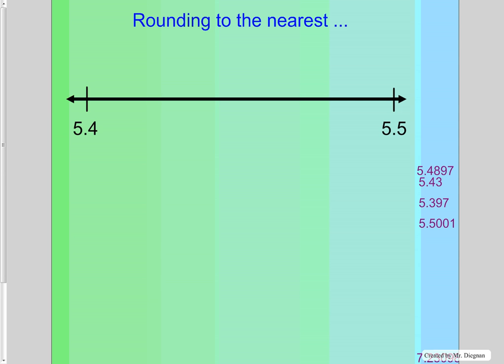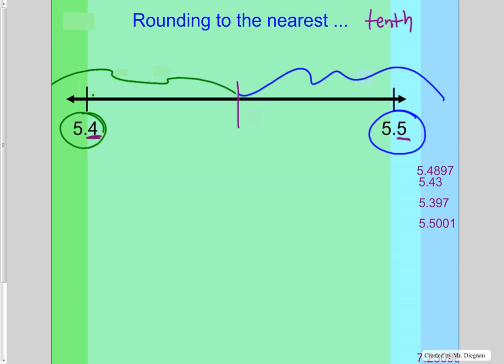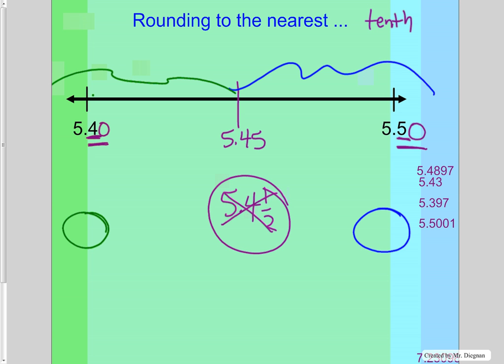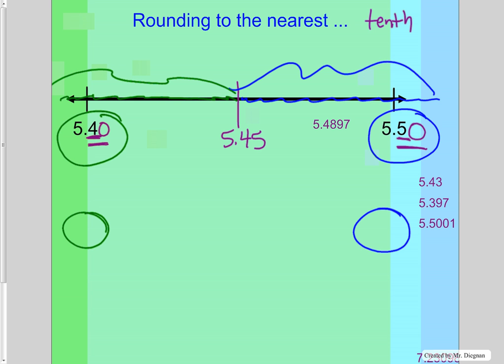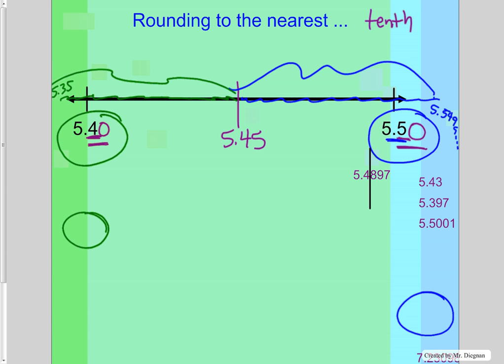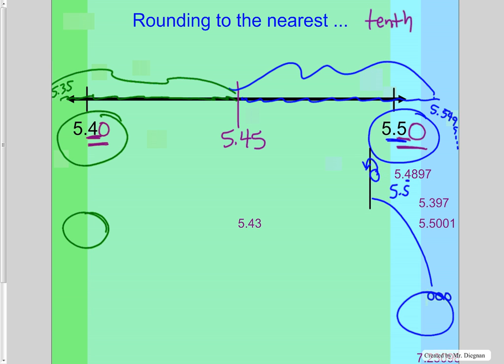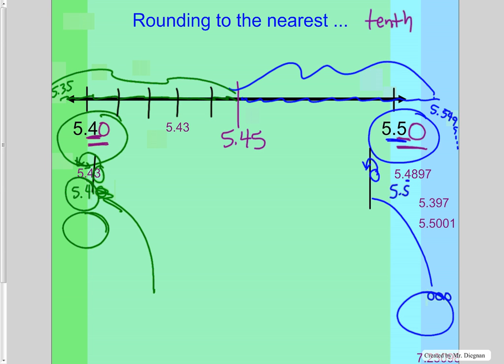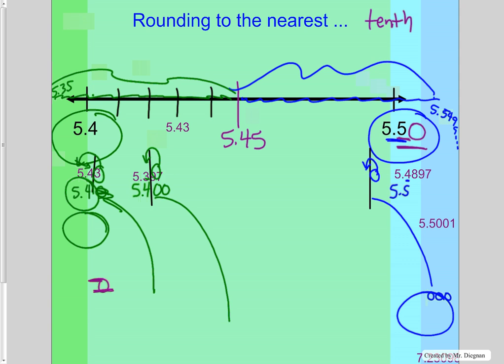Rounding Numbers on a Number Line (with decimals)